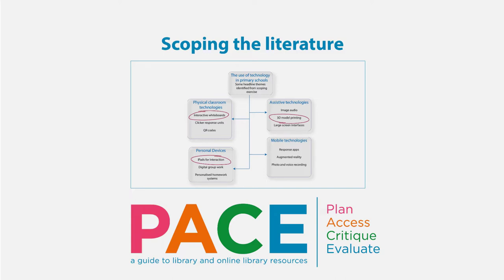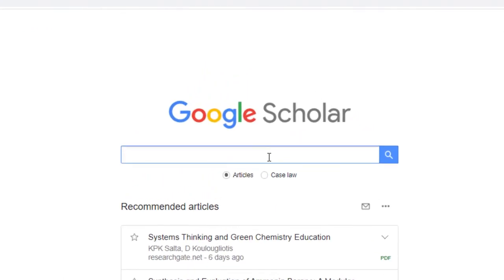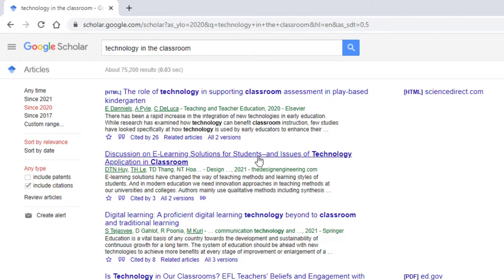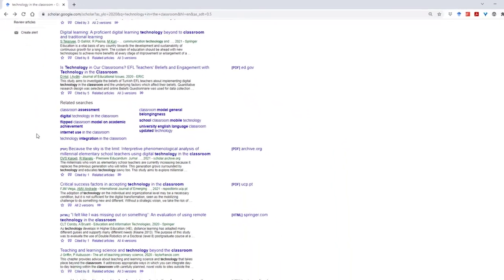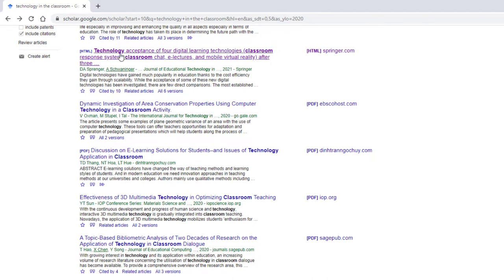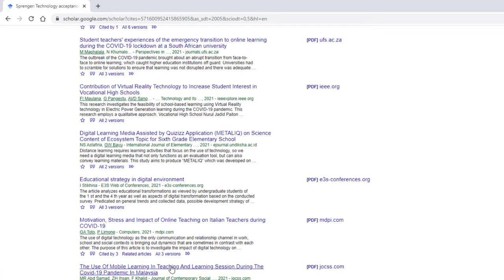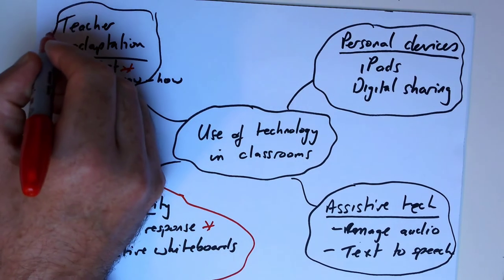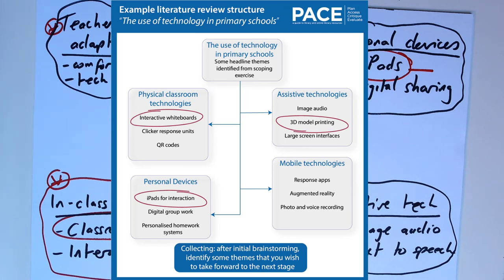Scoping the literature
What is "scoping"?

In response to my prompt about technologies in schools, how did I know the themes I highlighted were valuable themes to discuss, or that there was research on them that I can report in my review? This first step into literature review is often the most daunting: you are stepping in to a world where researchers have been busy publishing lots of work, and immediately tasked with looking to get a sense of what it is that is considered important and of interest in that world!